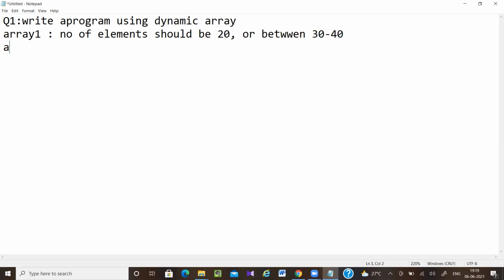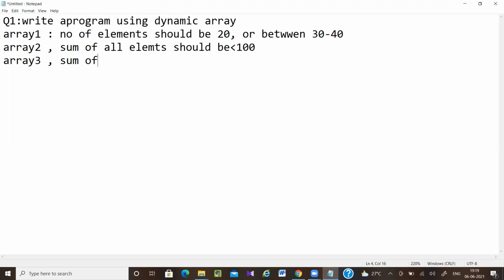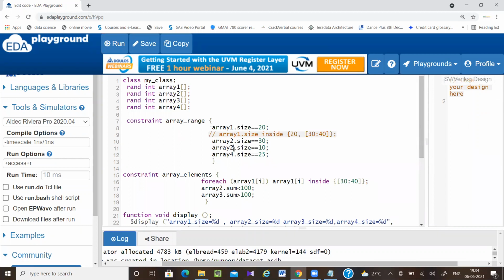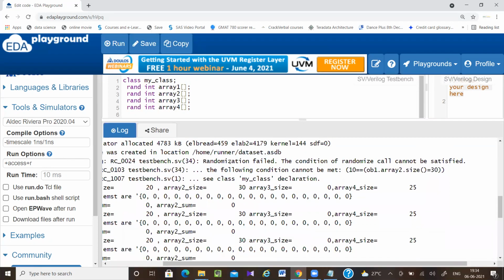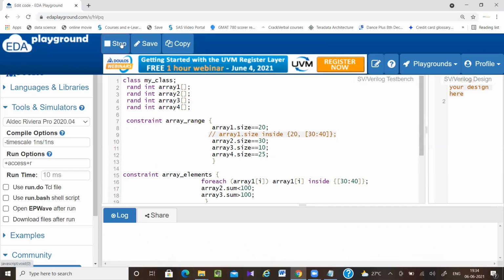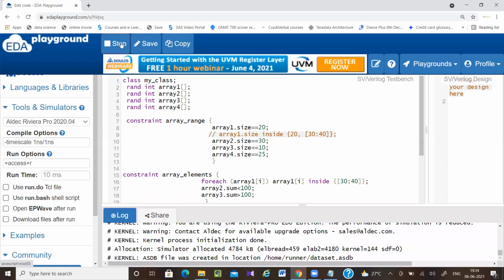#1 System verilog interview coding questions.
In this video following concepts are explained.
1.writing constraints to generate dynamic array depending on certain conditions.